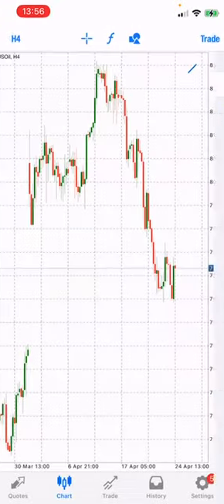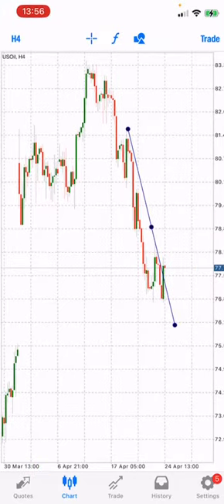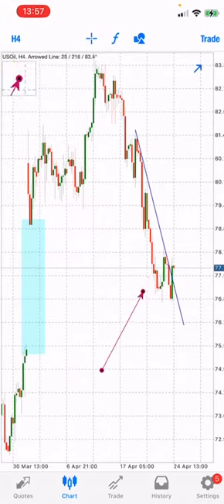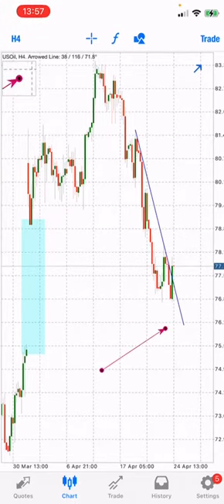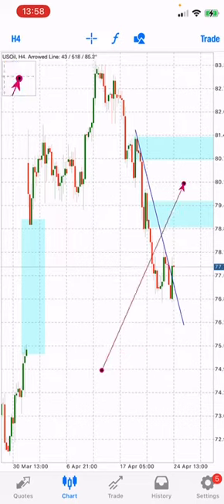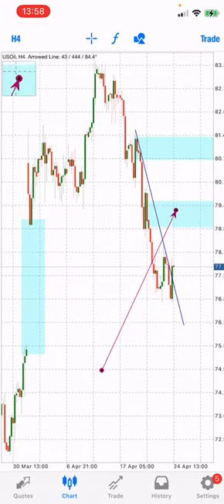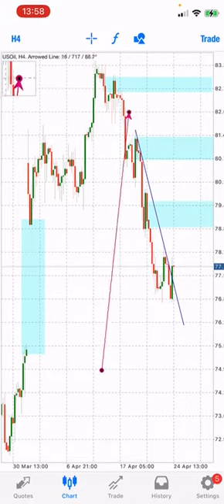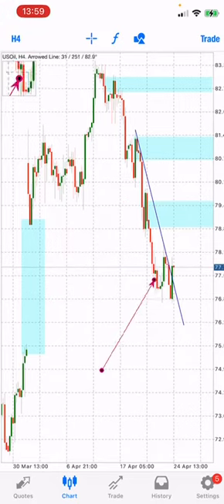🔥USOILH4 TRADE ALERT🔥